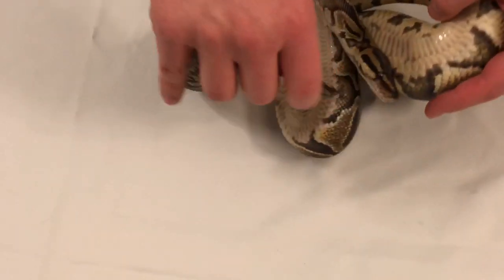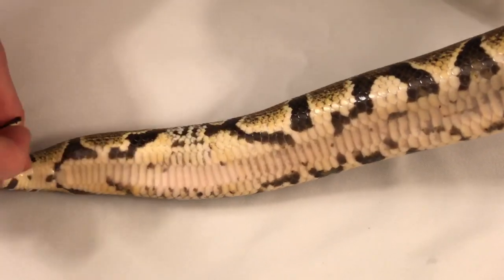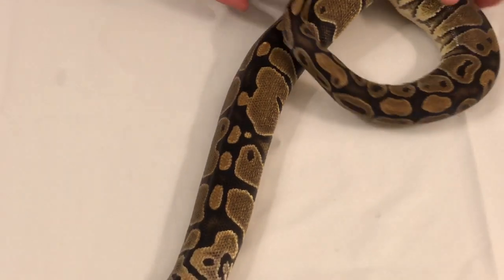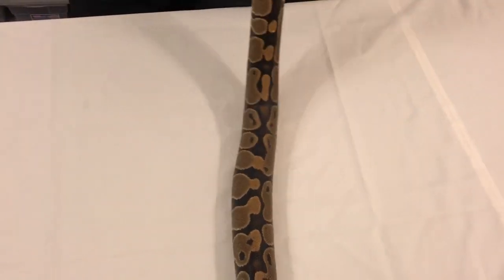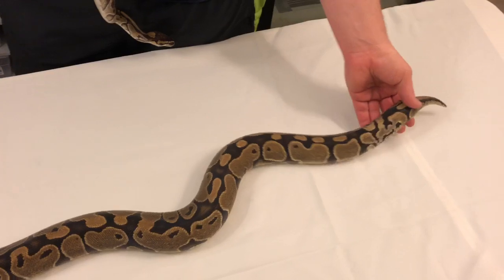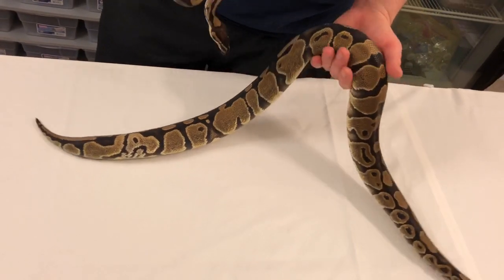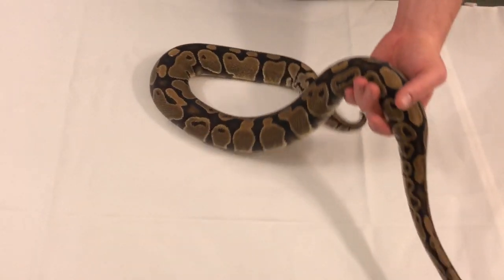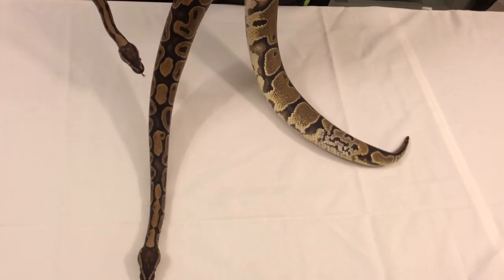Pixel Project Update!!!